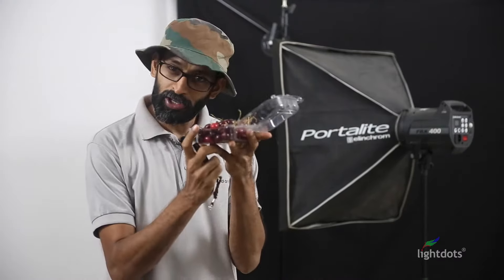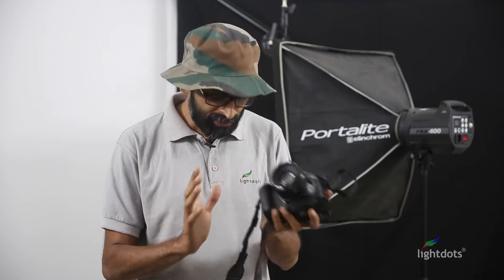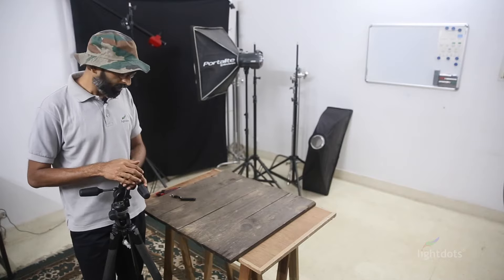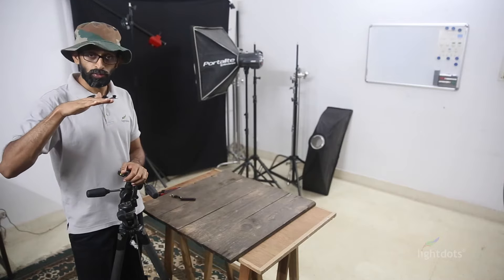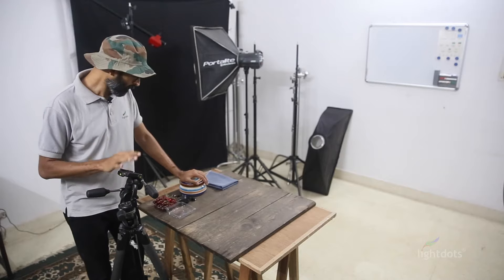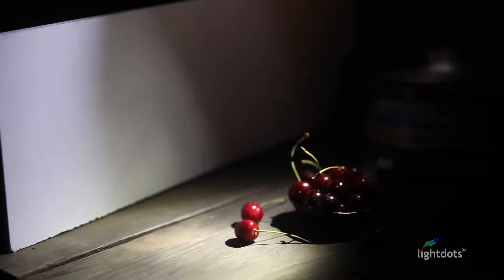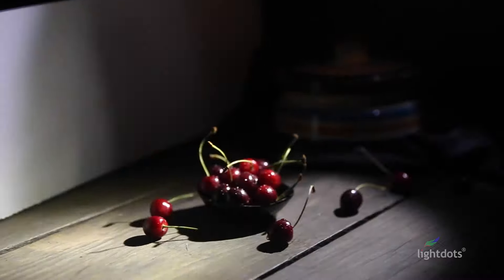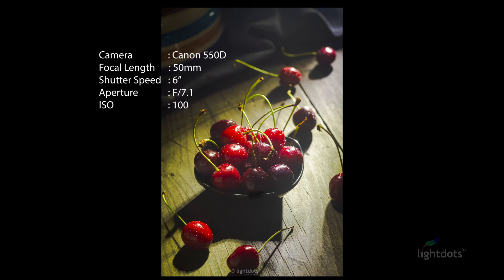How we shot this image with a single cell torch ?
Hi,
We have shot this image with  nothing but a single torch light, as the light source.This method can be  used when you don’t have sufficient light. Steps involved are very simple .Mount the camera on a tripod, use slow shutter speed in manual mode and paint with light. You can create interesting light patterns , just by causing a variation in the light direction. Hope you will learn  Behind the Scenes (BTS) and enjoy with this video. Thank You.

Regards
Robin | Lightdots